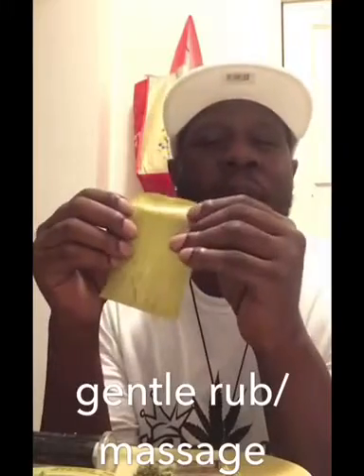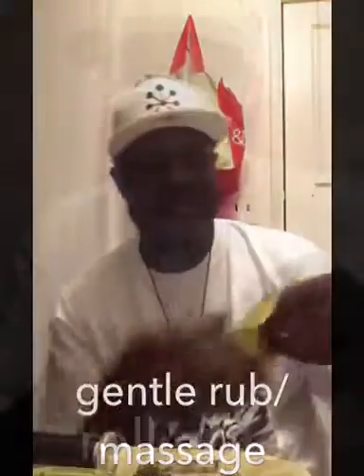Rollable Leaf of Banana, Cured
Moisten your Banana Leaf and put it in a roller